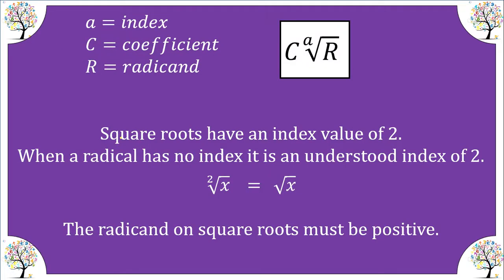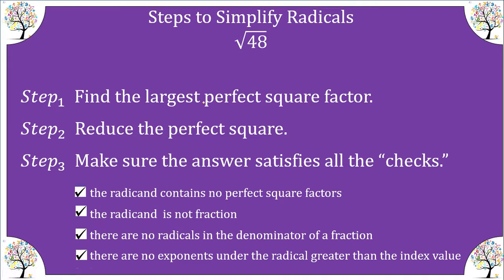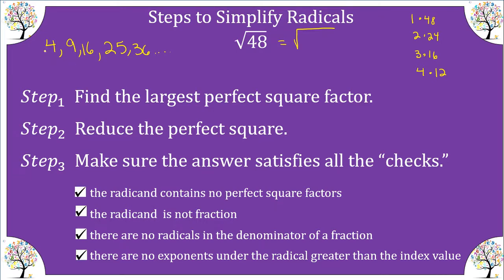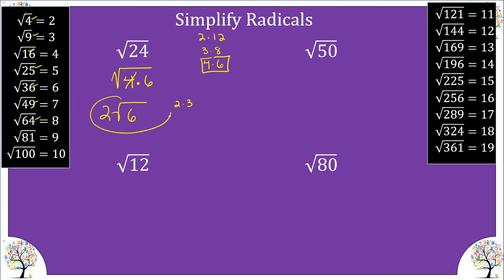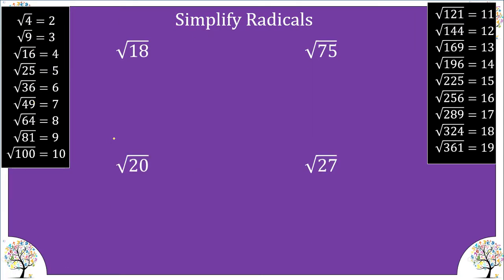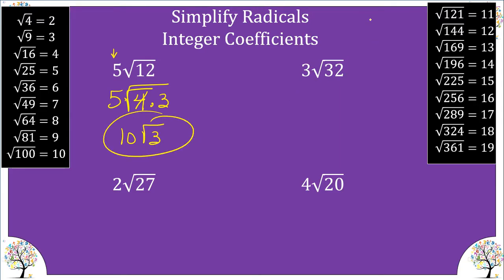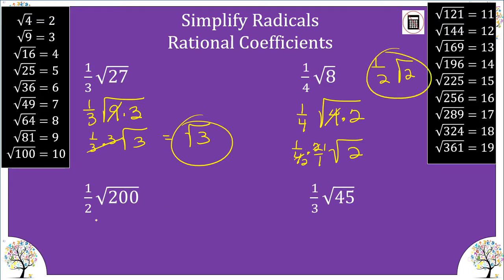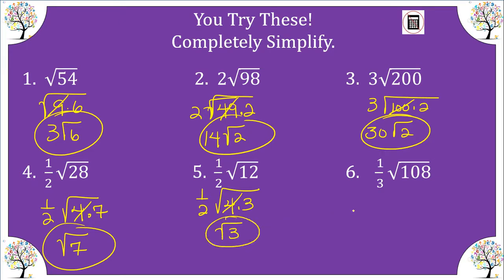M8Adv Video Lesson 1-8 Simplifying Radicals